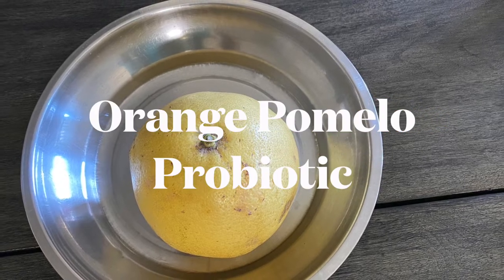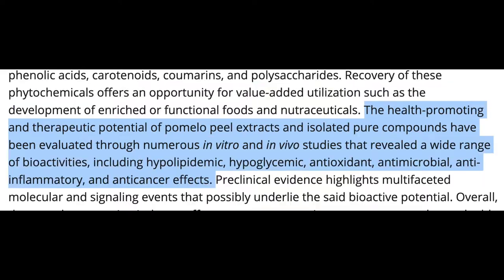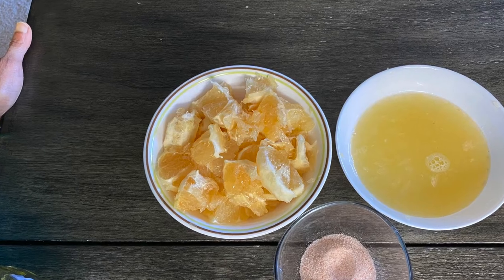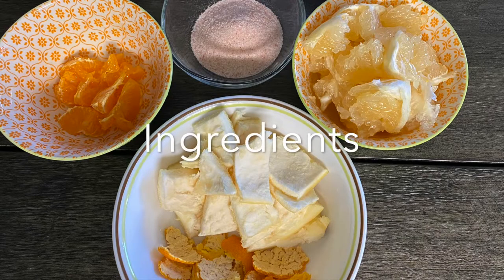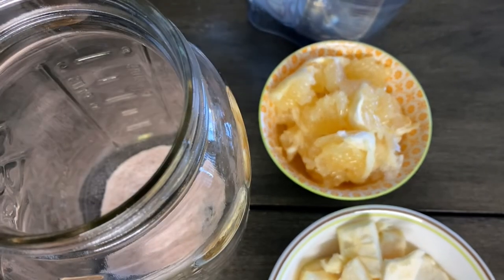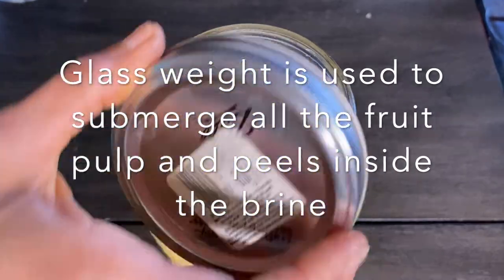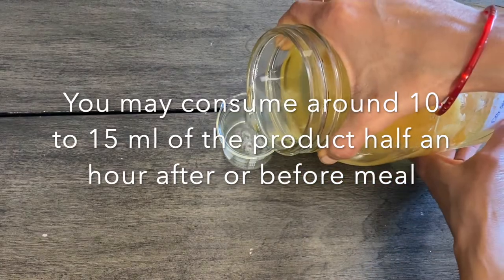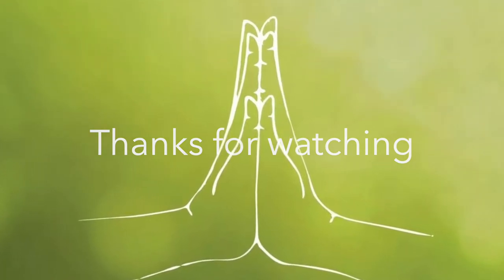Orangelo Probiotic! A very unique healthy immunobiotic highly rich in Vit C and Anti oxidants!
Dear Friends!

Live Naturally
Love Nature

Orangelo Probiotic

Ingredients:
Pomelo fruit pieces-- ½ part
Orange fruit pieces--¼ part
Pomelo and Orange fruit peels-- 1 Part
Salt--3.5 %
Water--1500 ml

Procedure:
Take a sterilized glass jar
Add all the ingredients listed into the jar
Finally cover the ingredients with the Pomelo fruit peel itself and then place a sterilized glass weight on top
It will start releasing gas during the fermentation process
Leave it to ferment for 4 days
Filter it and consume it around 15 to 20 ml either directly or by mixing with 200 ml of water